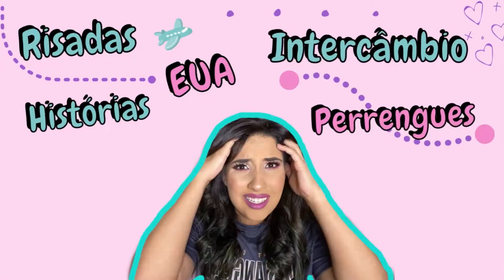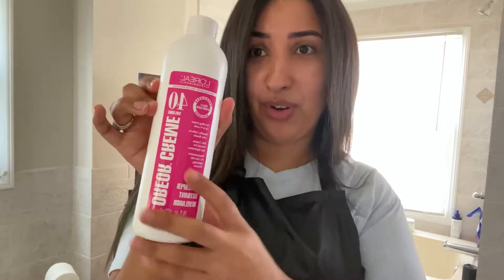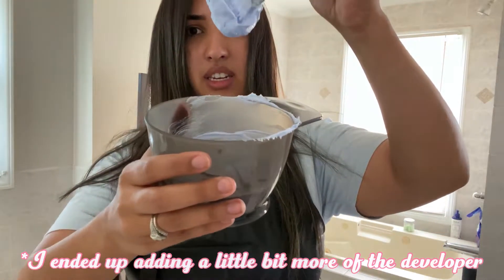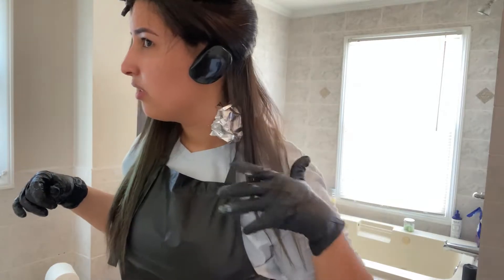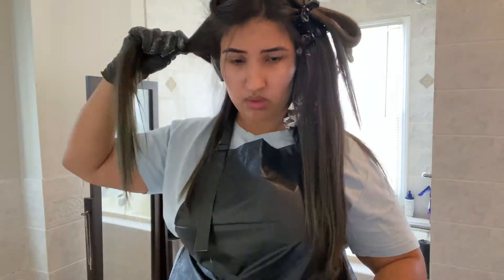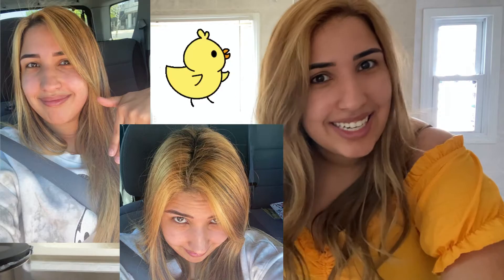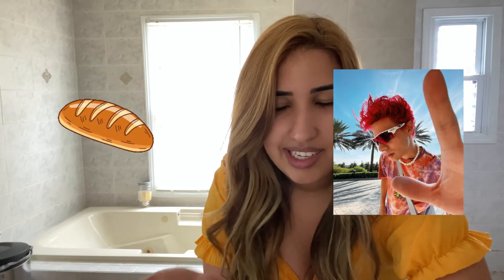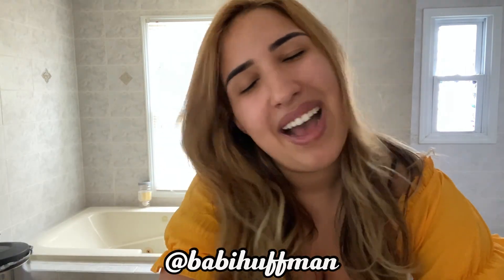Trying to balayage following Brad Mondo’s video | fail big times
Hey Guys!!

In this video I decided to try Brad Mondo’s balayage technique and you’re gonna have to watch to see the results 🤣

Watch it until the end to see the final results.

XoXo